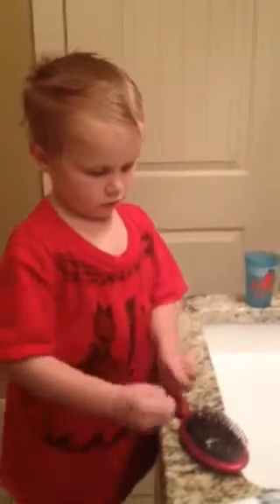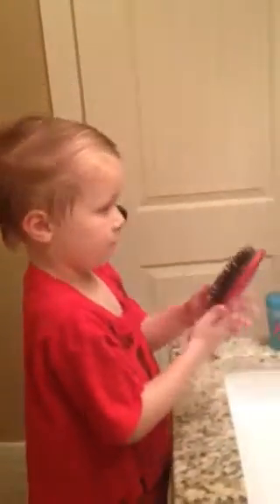Comb Over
Noah likes his hair to be just right...